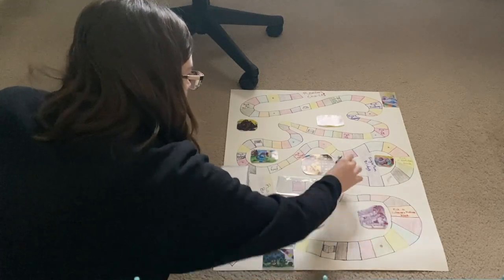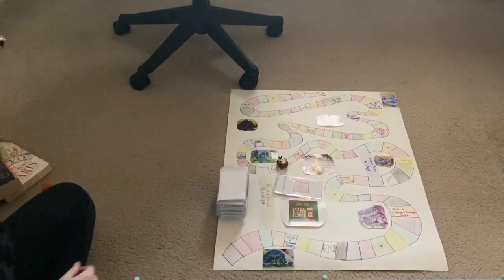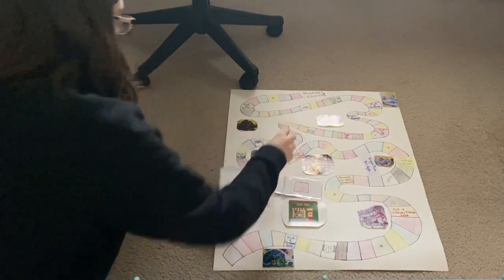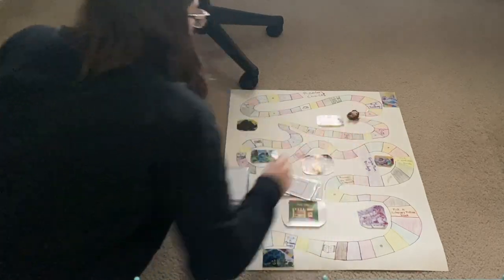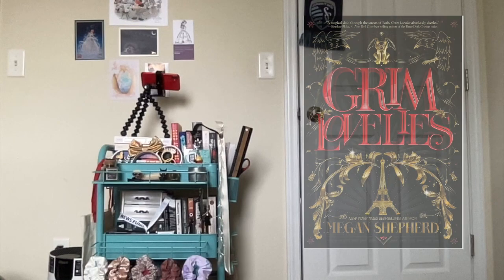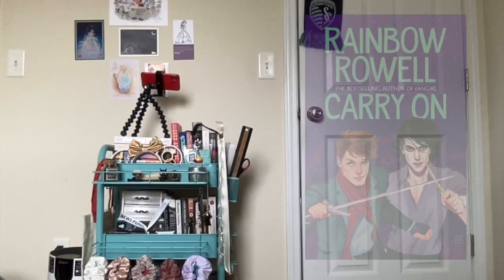Candyland TBR Game Picks my June Reads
Hey, everyone! In this video I play my TBR game for the second time ever. Hope you enjoy!

Kindle Vella